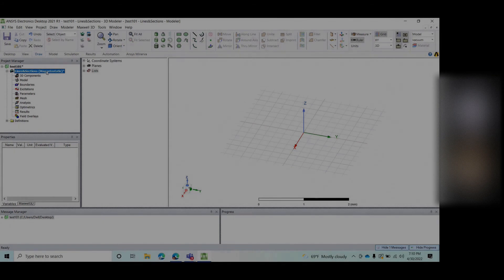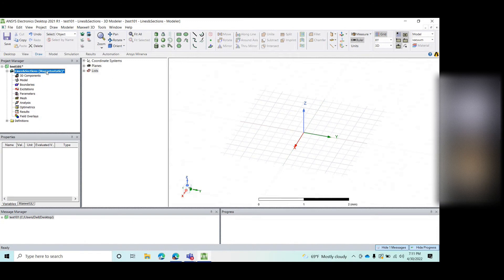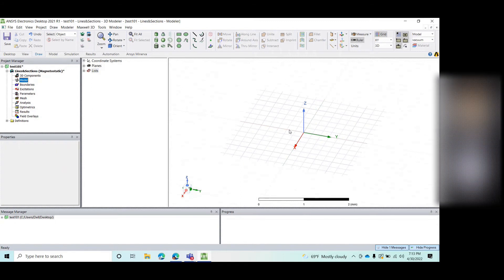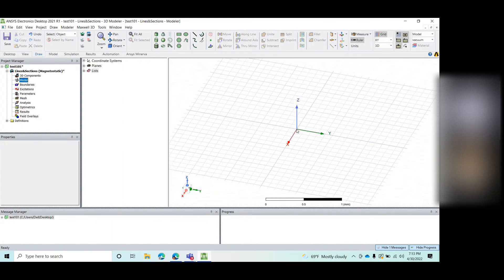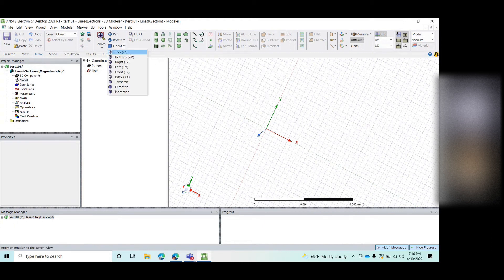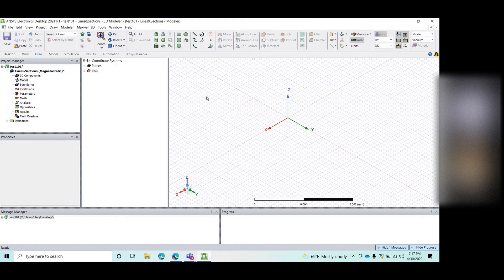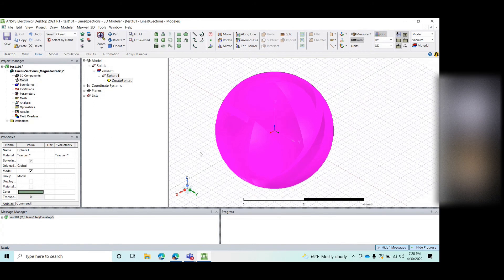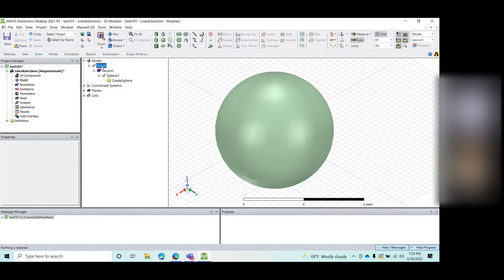Basics of Ansys Maxwell || Detailed Tutorial || Learn Ansys Maxwell || Electronics Desktop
This video series is taken from a recording of remote tutoring I had given to one of my students who is pursuing research at an American university. This video starts with very basic nuances of Maxwell. Slowly ahead in the course, we will learn to design an E-core used for transformers commercially.